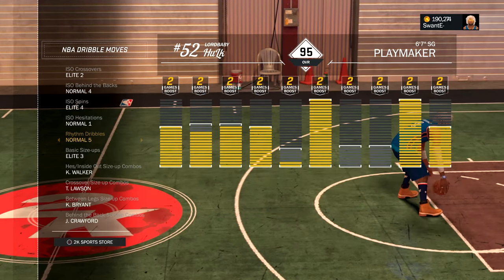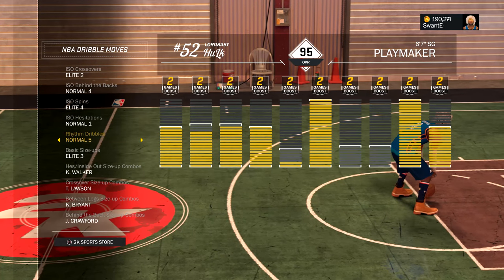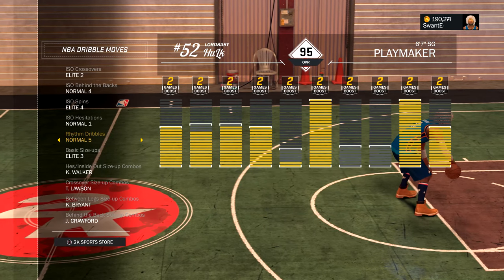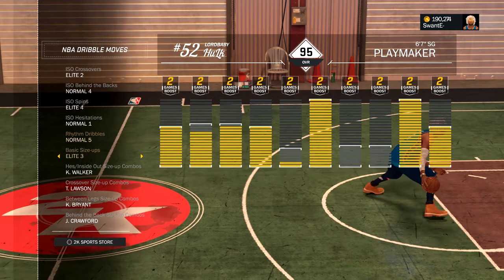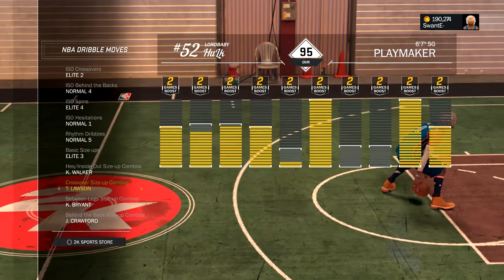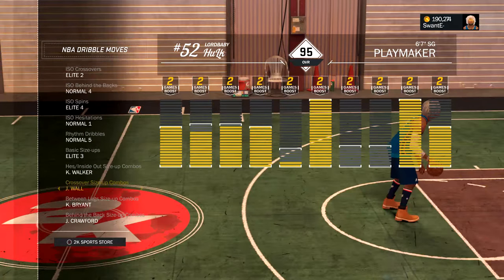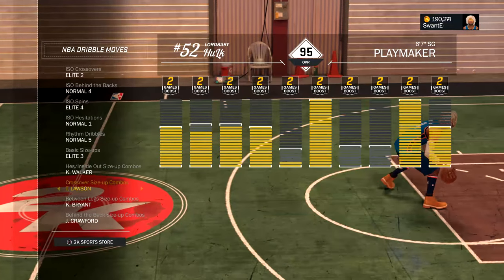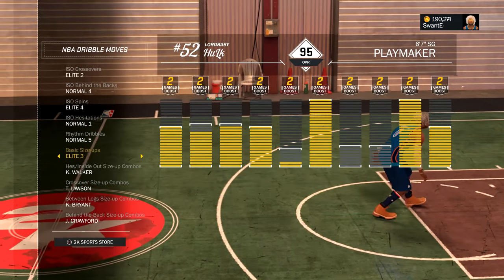TOP 6 DRIBBLE GOD SECRETS • TY LAWSON DRIBBLE SPAM • FASTEST NBA 2K17 CROSSOVER & SPAM!